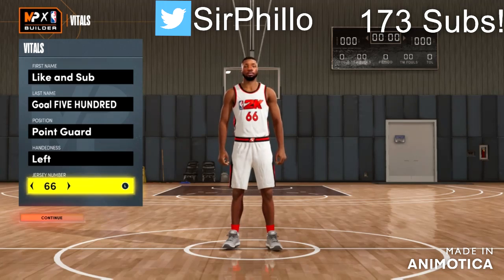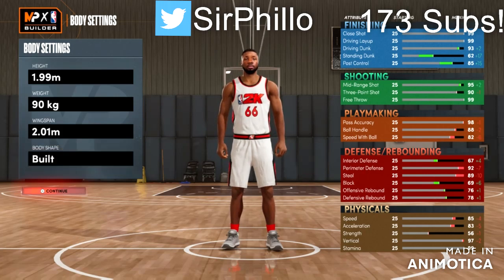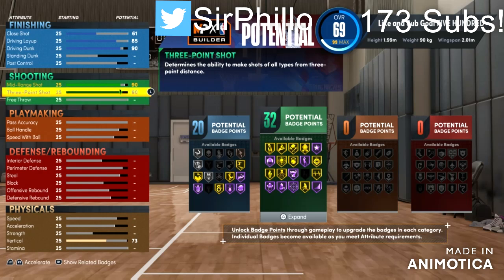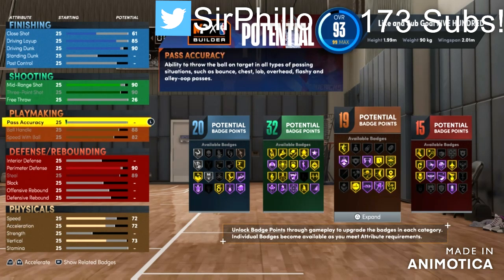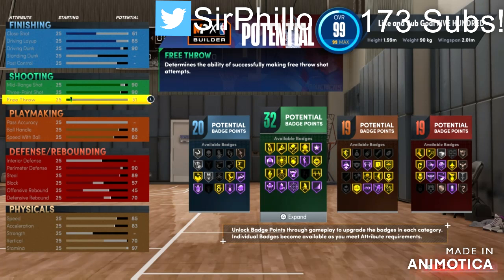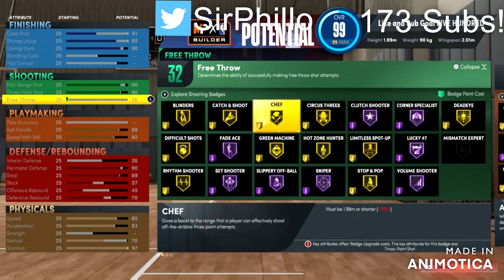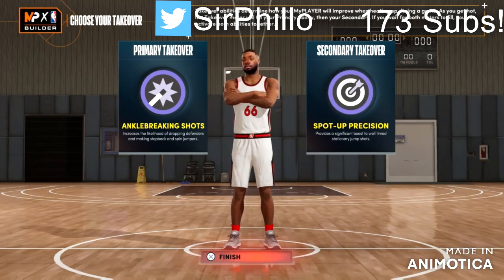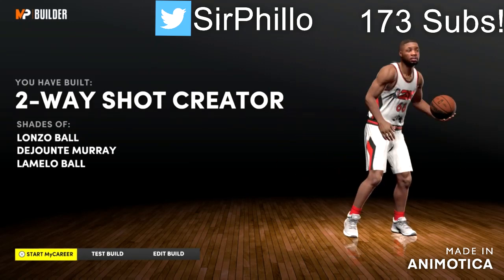NBA 2K22 Official DemiGod PointGod Build!! Best PG Build on Next Gen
Back and better than ever!!